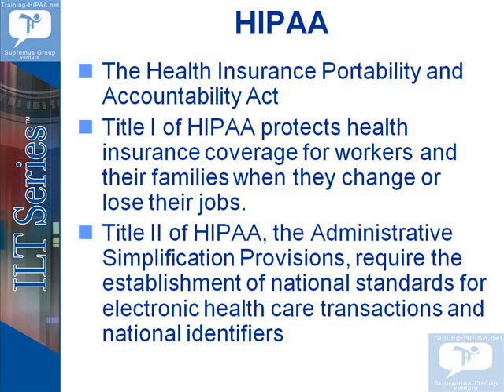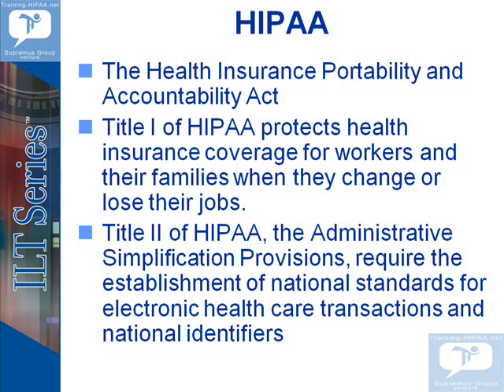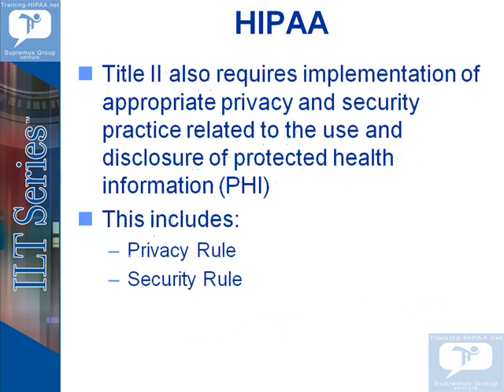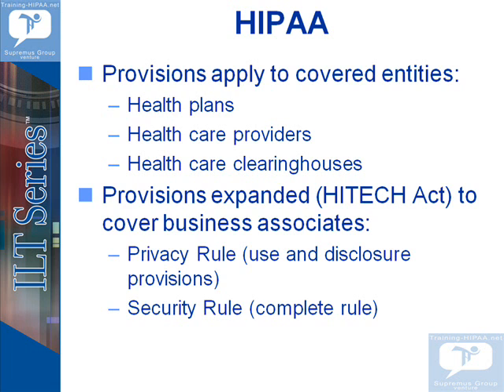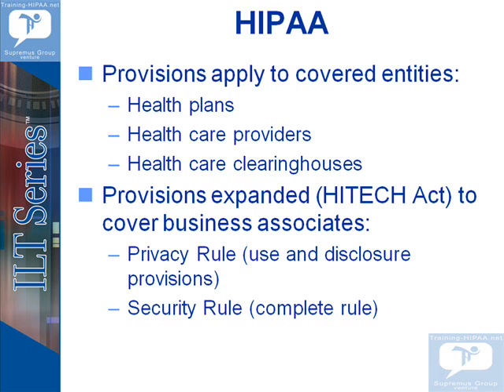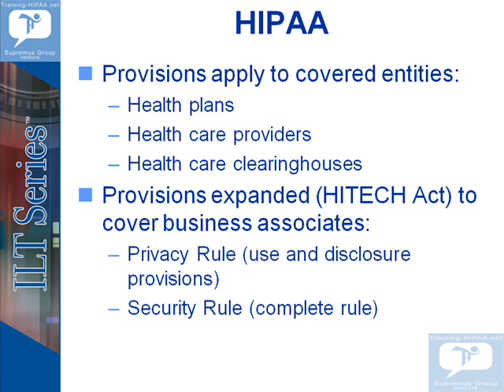HIPAA Training Certification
This is sample of HIPAA Training which will prepare you for the HIPAA certification of Certified HIPAA Privacy Associate (CHPA). This program will train you in the basic HIPAA rules regarding the use, transmission, security and privacy of healthcare data. This HIPAA course is recommended for the employees who may come into contact with protected health information and are required go through a HIPAA overview training. After passing the test you receive HIPAA Certification of CHPA which is a proof that you have taken job role based training. This training covers changes due to HITECH act and was updated in January 2011. For more information on this training or others like it please visit us